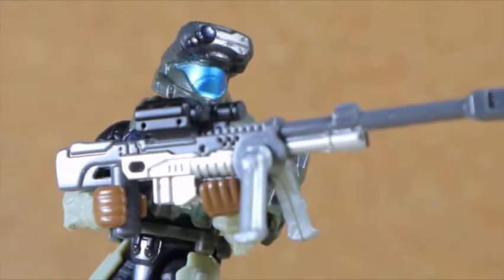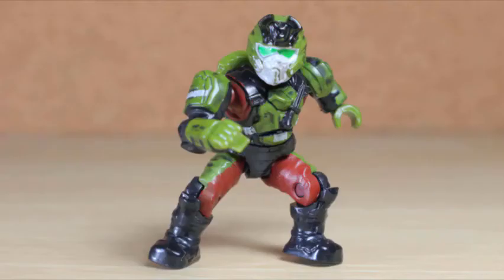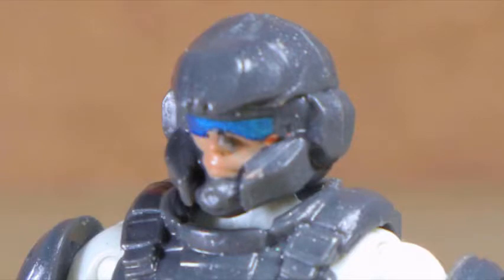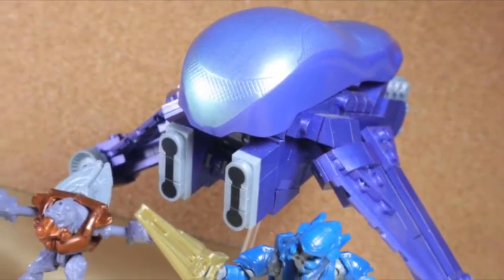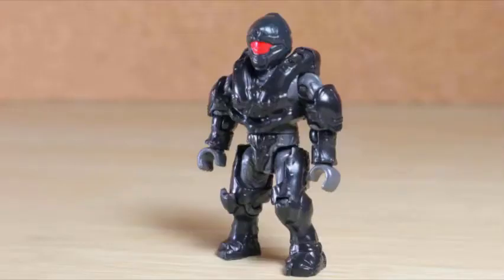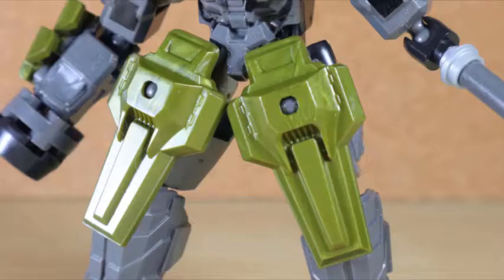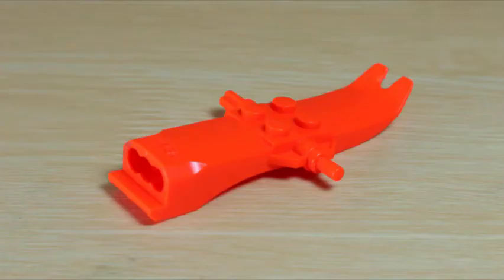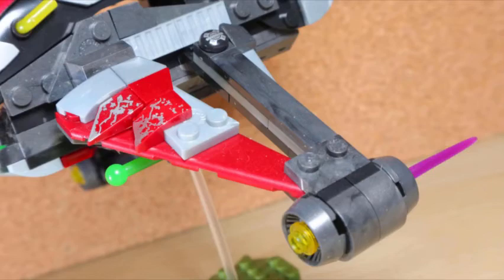📷 Mega Construx HALO: October 2020 Review Marathon | DOOM Construx Review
A bunch of my reviews already made, rolled into one lengthy video for you to sit back and enjoy. If you want to see the reviews on their own, links are provided in order shown.